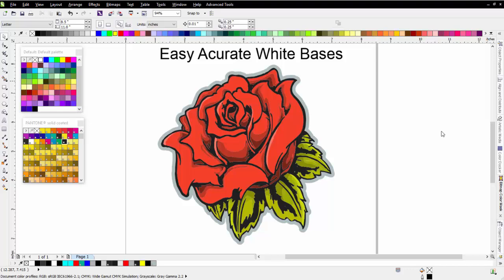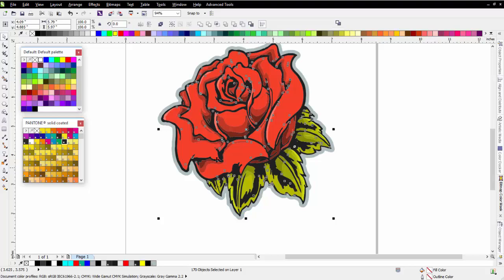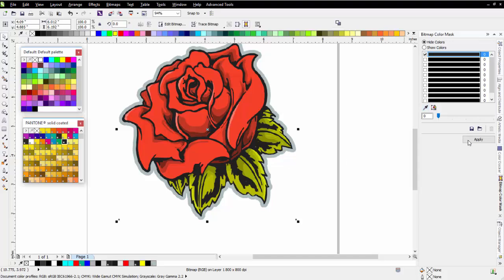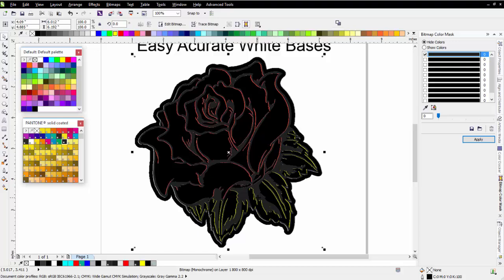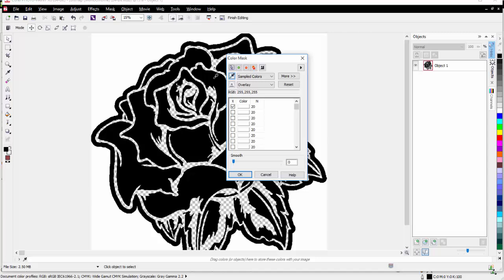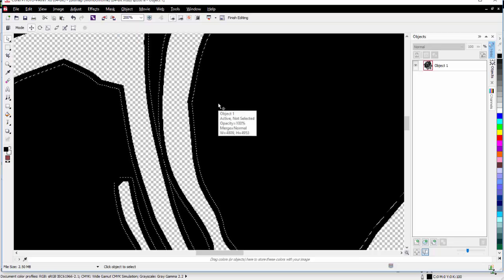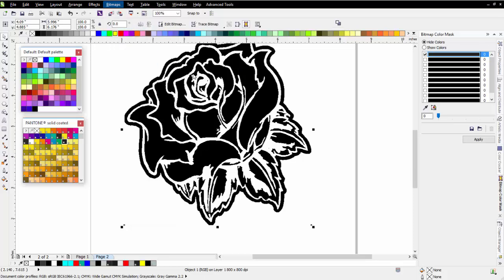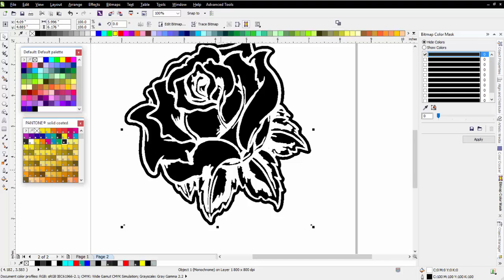Easy Accurate White Bases For Sceen Printing Color Separations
This video tutorial will show you and easy fast process to create super accurate white bases in CorelDRAW with a choke.